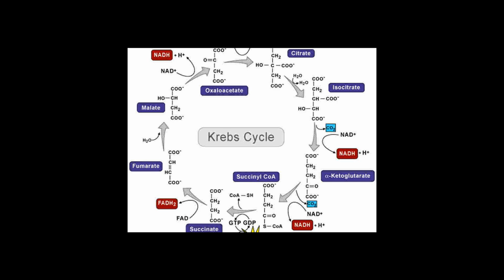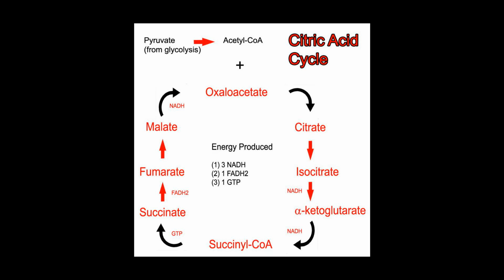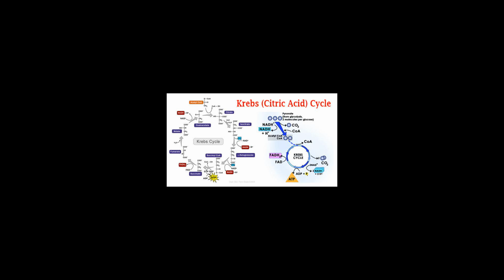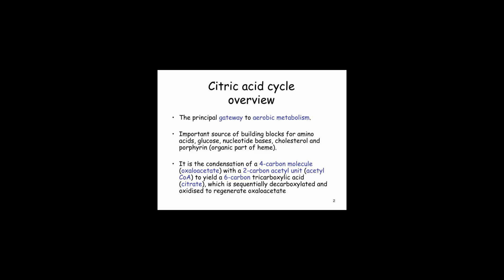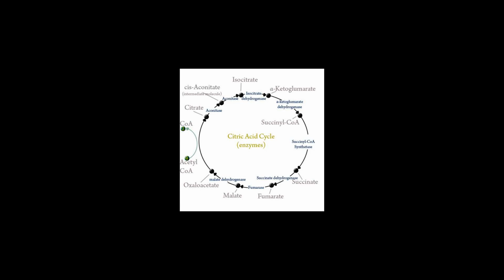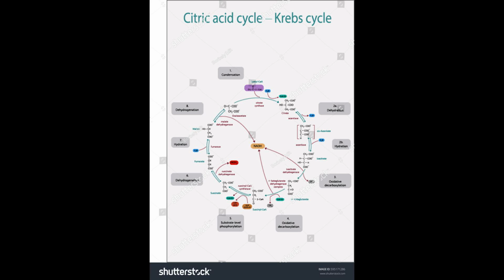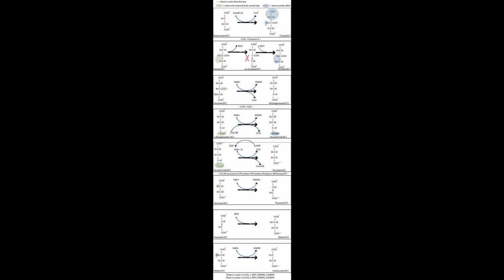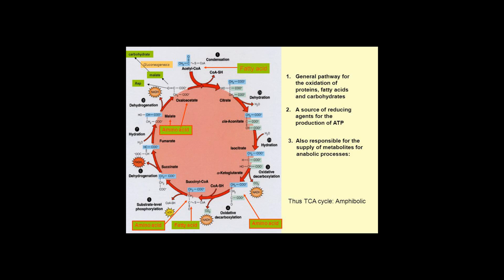[Wikipedia] Citric acid cycle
The citric acid cycle (CAC) – also known as the tricarboxylic acid (TCA) cycle or the Krebs cycle – is a series of chemical reactions used by all aerobic organisms to release stored energy through the oxidation of acetyl-CoA derived from carbohydrates, fats, and proteins into carbon dioxide and chemical energy in the form of adenosine triphosphate (ATP). In addition, the cycle provides precursors of certain amino acids, as well as the reducing agent NADH, that are used in numerous other biochemical reactions. Its central importance to many biochemical pathways suggests that it was one of the earliest established components of cellular metabolism and may have originated abiogenically.. Even though it is branded as a 'cycle', it is not necessary for metabolites to follow only one specific route; at least three segments of the citric acid cycle have been recognized .
The name of this metabolic pathway is derived from the citric acid (a type of tricarboxylic acid, often called citrate, as the ionized form predominates at biological pH) that is consumed and then regenerated by this sequence of reactions to complete the cycle. The cycle consumes acetate (in the form of acetyl-CoA) and water, reduces NAD+ to NADH, and produces carbon dioxide as a waste byproduct. The NADH generated by the citric acid cycle is fed into the oxidative phosphorylation (electron transport) pathway. The net result of these two closely linked pathways is the oxidation of nutrients to produce usable chemical energy in the form of ATP.
In eukaryotic cells, the citric acid cycle occurs in the matrix of the mitochondrion. In prokaryotic cells, such as bacteria, which lack mitochondria, the citric acid cycle reaction sequence is performed in the cytosol with the proton gradient for ATP production being across the cell's surface (plasma membrane) rather than the inner membrane of the mitochondrion.